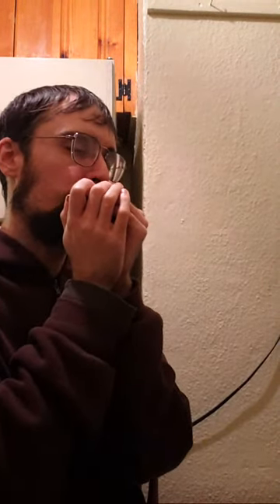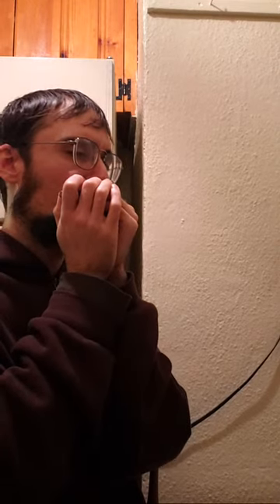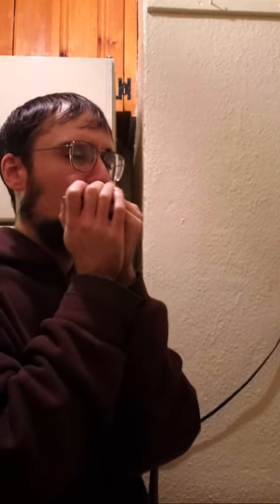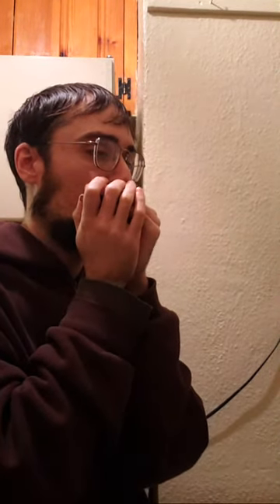Highlight 34:44 - 39:44 from guitar secrets revealed